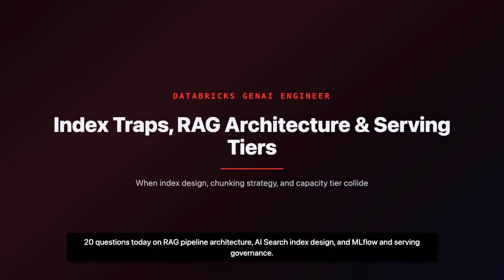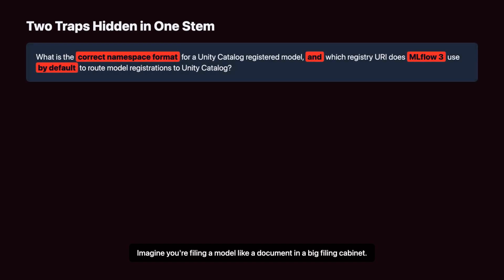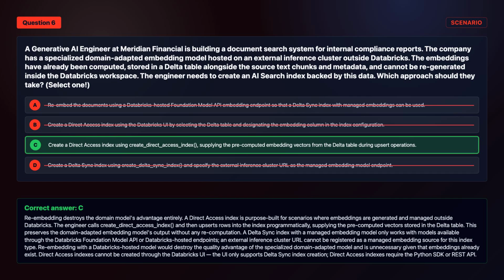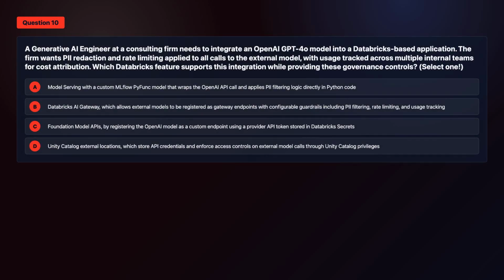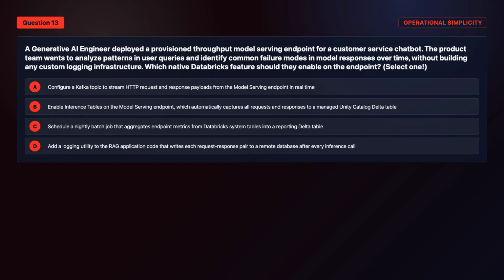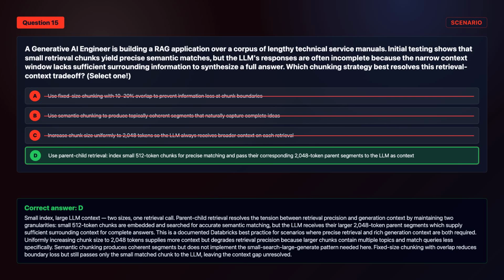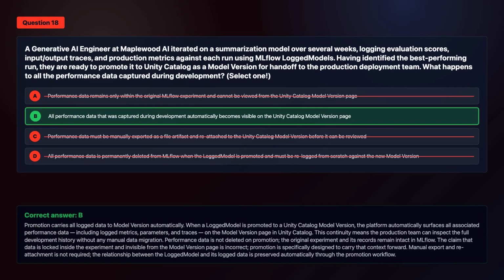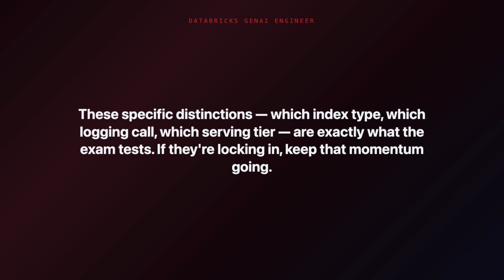Databricks GenAI Practice #16: Vector Index Traps, RAG Architecture & Serving Tiers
Theme: Index Traps, RAG Architecture & Serving Tiers
Topics in this batch: RAG pipeline architecture, AI Search index types, parent-child retrieval, MLflow logging primitives, inference tables, AI Gateway guardrails, Unity Catalog model registry.
Chapters:
0:00 What this session covers
0:19 Question 1
2:16 Question 2
4:07 Question 3 + extra explanation
7:09 Question 4
9:08 Question 5
10:57 Question 6 + extra explanation
14:01 Question 7
15:33 Question 8
17:13 Question 9
19:05 Question 10
21:02 Question 11
22:55 Question 12
25:01 Question 13
26:49 Question 14 + extra explanation
30:21 Question 15 + extra explanation
33:09 Question 16
35:09 Question 17
37:13 Question 18
38:56 Question 19 + extra explanation
41:49 Question 20
43:52 Takeaways
44:21 Wrap-up